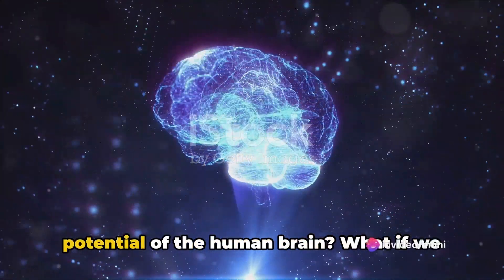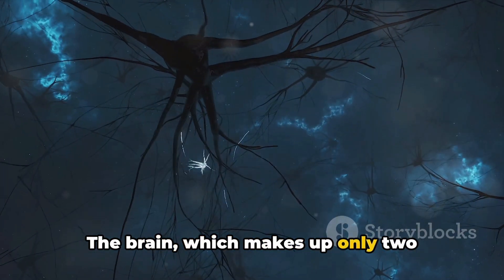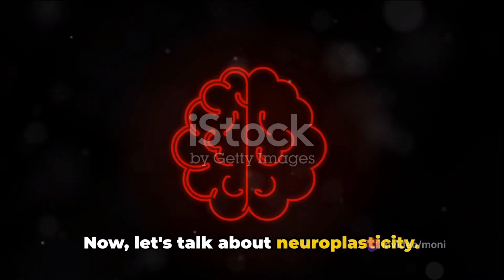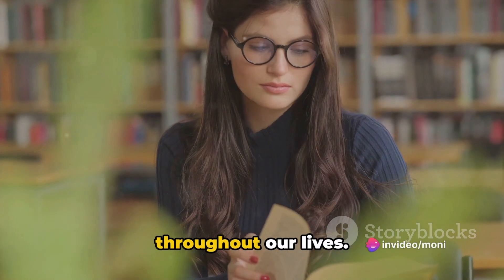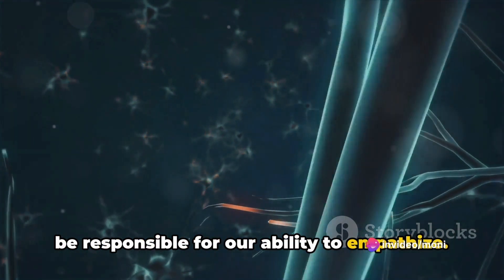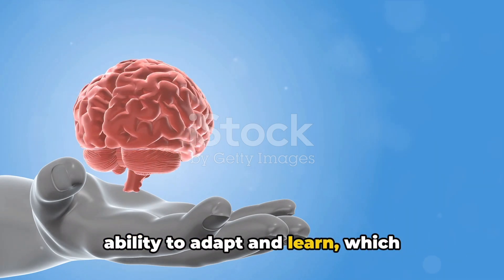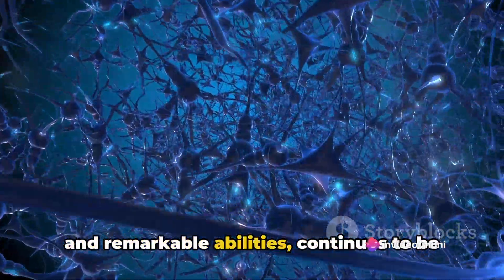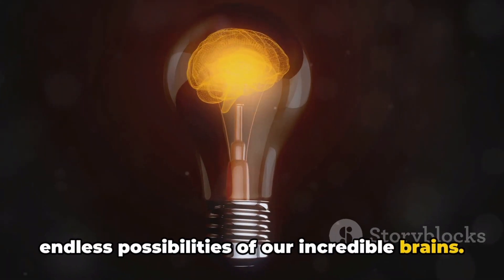The Human Brain : Unlocking the Power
In this mind-blowing video, join us as we delve into the fascinating realm of the human brain and unlock its untapped potential. Backed by the latest research and studies, we will explore the incredible capabilities of our brain, showcasing how it can be harnessed to achieve extraordinary feats. From enhancing memory and creativity to unlocking hidden talents, this compelling exploration will leave you in awe of the true power within.

OUTLINE:

00:00:00 The Untapped Potential of the Human Brain
00:00:12 The Command Center of the Body
00:00:32 The Astonishing Storage Capacity
00:00:48 The Miraculous Ability of Neuroplasticity
00:01:13 The Power of Mirror Neurons
00:01:29 The Surprising Process of Neurogenesis
00:01:43 Recap of Discoveries
00:02:19 The Endless Possibilities of the Human Brain